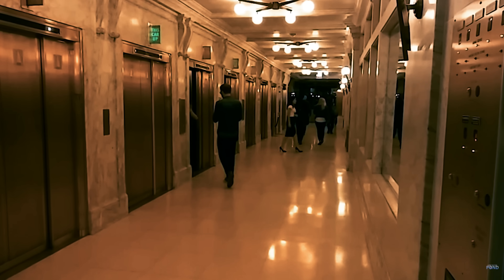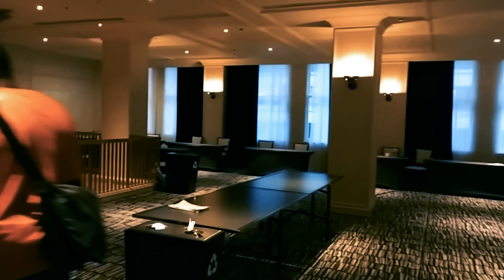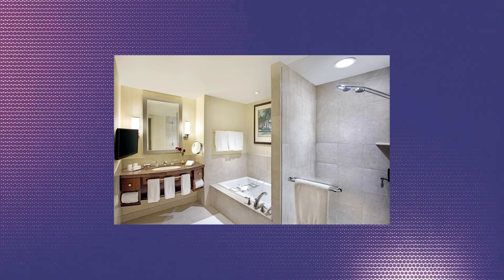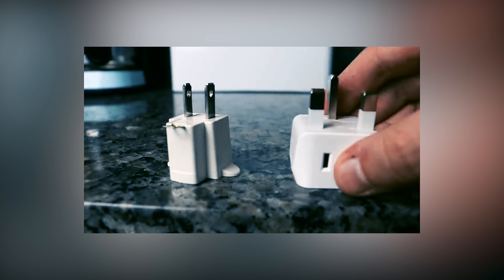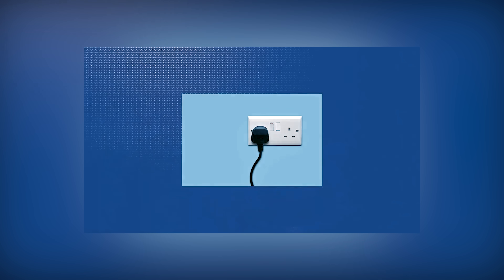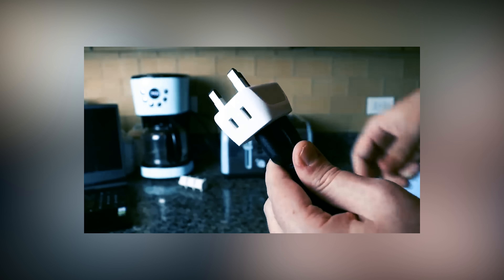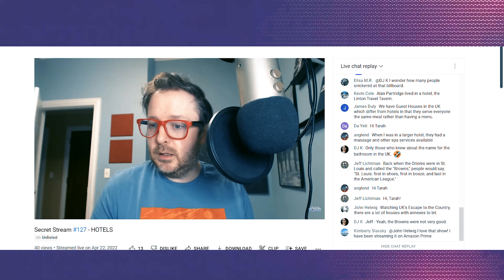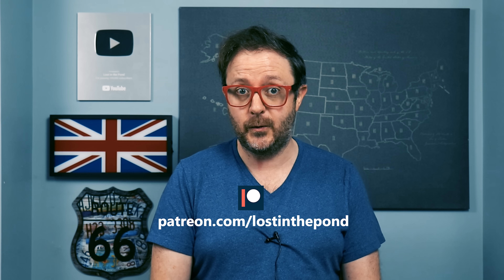6 Ways British and American Hotels Are Very Different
In which I look at just some of the ways British and American hotels are not so similar.